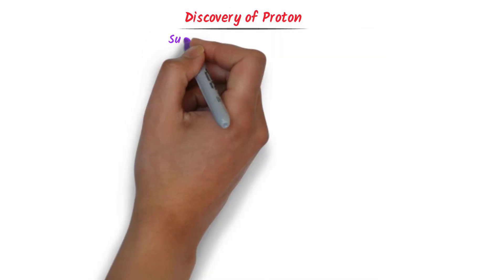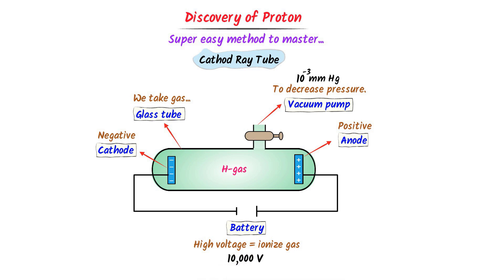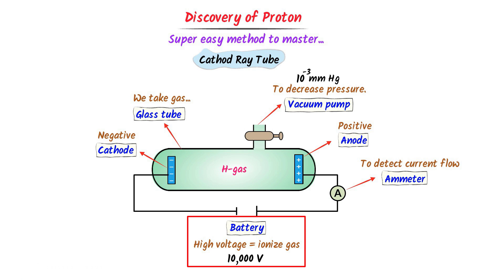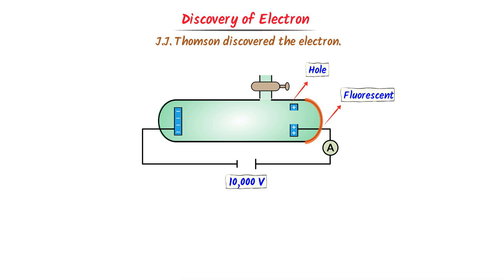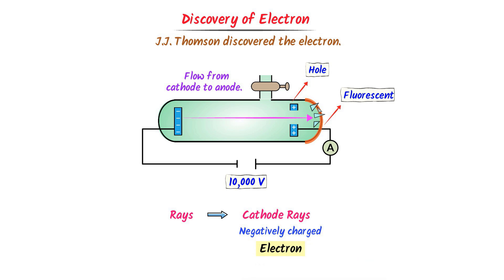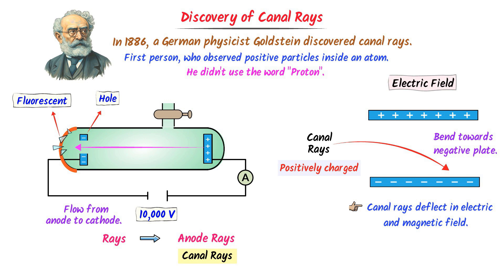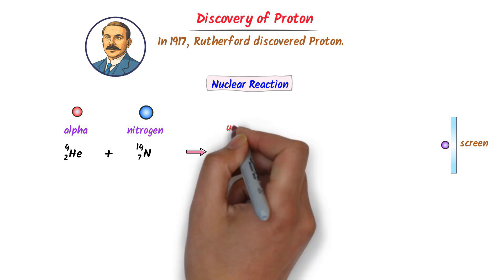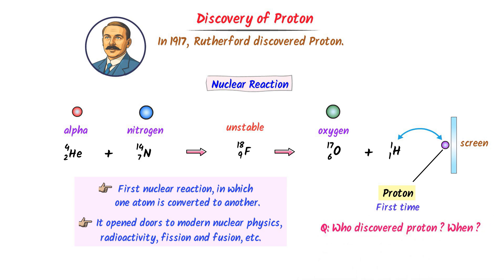Discovery of Proton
In this video, we explore the fascinating discovery of the proton — one of the fundamental particles that make up the atom. You'll learn about the historical experiments that led to its identification, including the groundbreaking work of E. Goldstein and Ernest Rutherford. We break down complex concepts into simple explanations using animations and real-life analogies to help you understand how the proton was discovered and why it is so important in atomic structure. This video is perfect for students of Class 9, 10, 11 and 12, as well as anyone interested in the basics of atomic science.
We also highlight the significance of positive rays (canal rays), their behavior in electric and magnetic fields, and how they pointed scientists toward the existence of a positively charged particle in the nucleus.